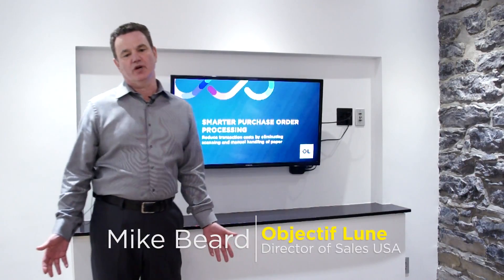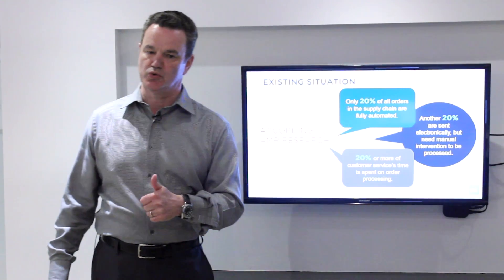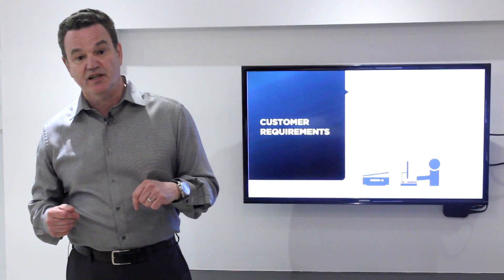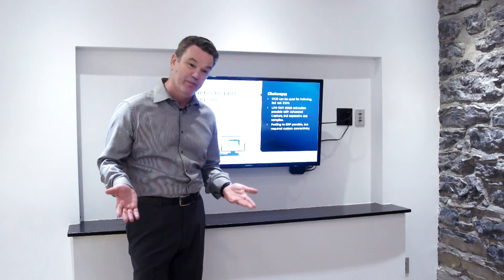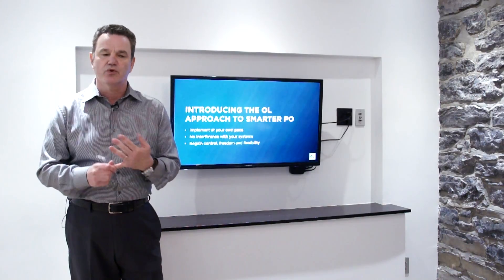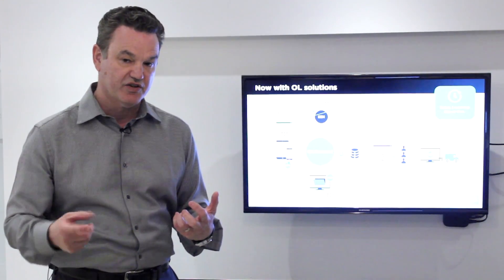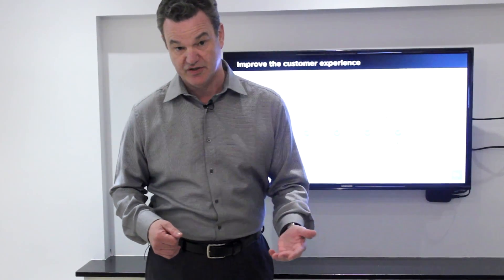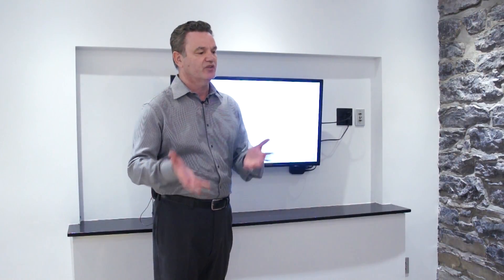Smarte Auftragsabwicklung mit OL-Lösungen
Schlagen Sie sich mit  papiergestützten Prozessen herum? Sie möchten Ihren Kunden während der gesamten Auftragsabwicklung einen besseren Service bieten?
In dieser Präsentation erfahren Sie, wie Sie Ihre Auftragsabwicklung mit OL Connect automatisieren und optimieren können.

OL ist ein Warenzeichen der Objectif Lune Inc.
Alle eingetragenen Warenzeichen in diesem Dokument sind Eigentum ihrer jeweiligen Inhaber.